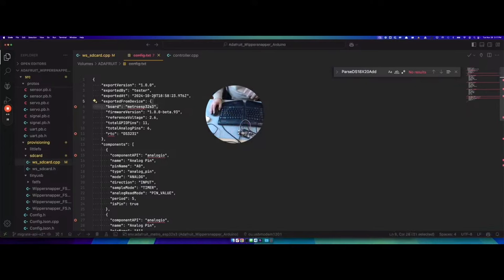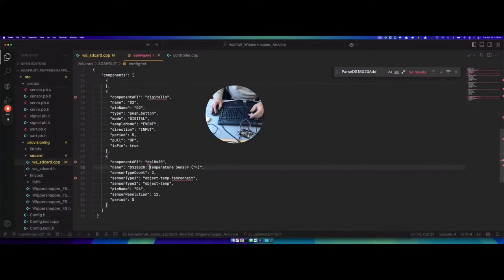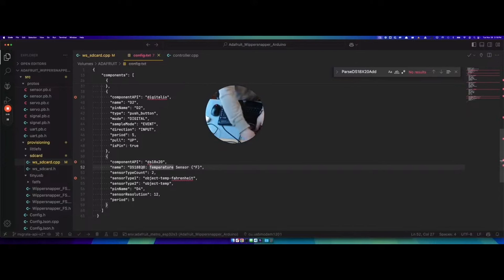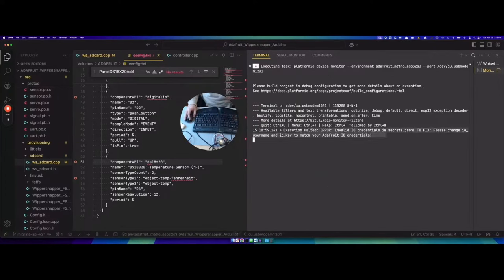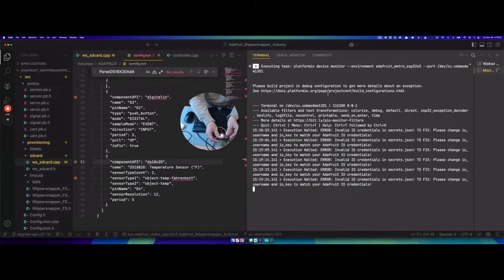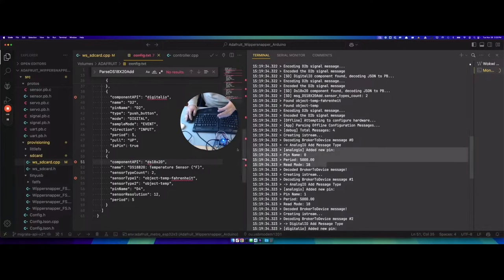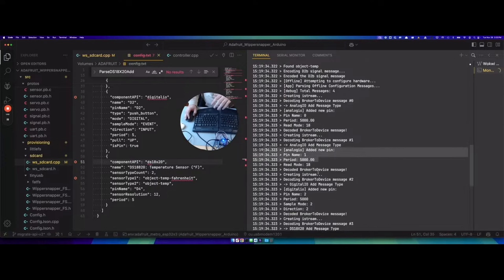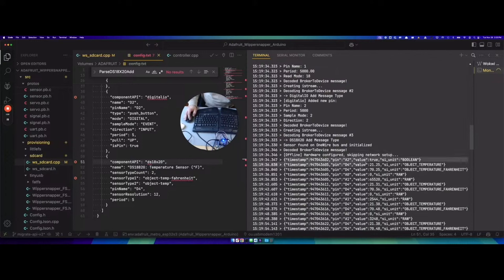Adafruit Top Secret for November 27, 2024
The hush-hush news from Adafruit in Industry City, Brooklyn, New York. Broadcast November 27, 2024